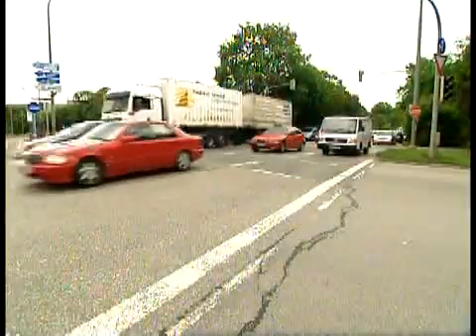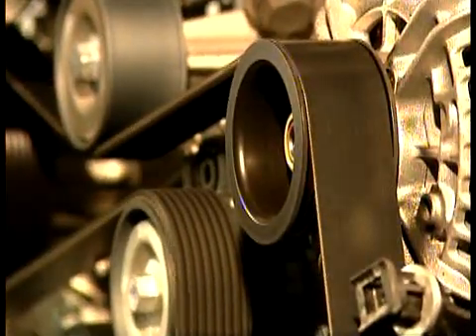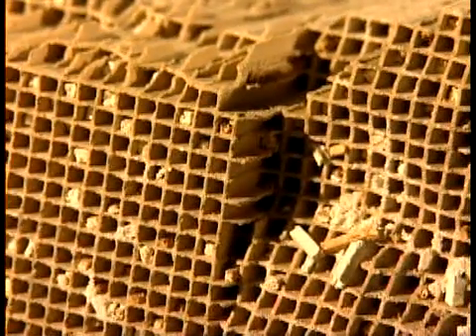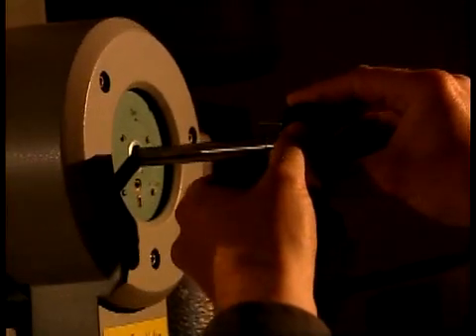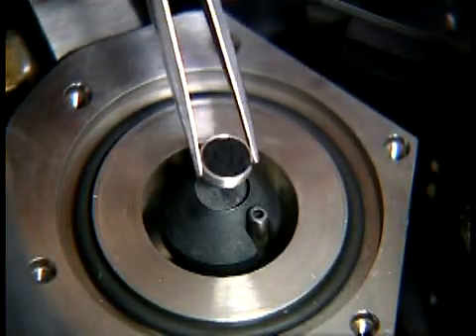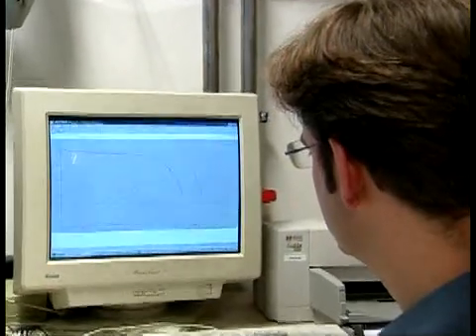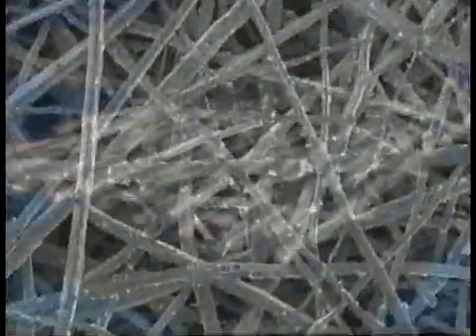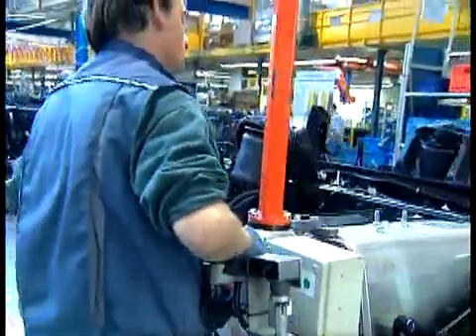The soot trap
Manufacturers of diesel-fueled vehicles are working feverishly on a filter concept that will decrease the emission of diesel soot. Standard impedance filters can, over time, become clogged and must then be regenerated. This requires additives and additional maintenance time and costs.

During the course of a joint project, scientists at the Fritz Haber Institute of the Max Planck Society have discovered that soot particles from modern commercial vehicle motors are structured in a totally different manner than has been generally assumed: Through improved combustion, substantially smaller, fullerene-like soot particles are formed. These are much more reactive than soot from earlier generations of engines and can therefore be broken down through the nitrogen oxide that is contained in exhaust.

Based on the basic researchers' findings, engineers at filter manufacturer EMITEC and MAN Nutzfahrzeuge AG have developed a new, open system that does not have to rely on renewal and additives: The "soot trap" holds back the soot particles long enough until they have been burned off by the nitrogen oxide of the exhaust and turned into carbon dioxide. The expulsion of soot is consequently reduced by up to 90 percent.